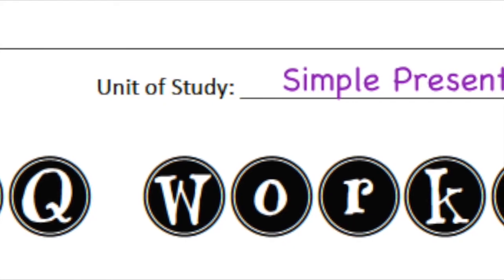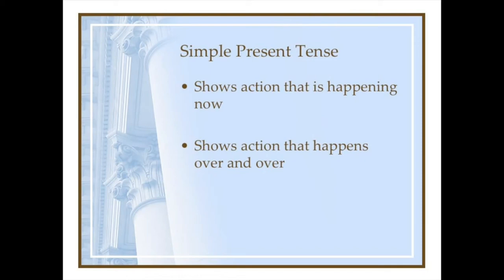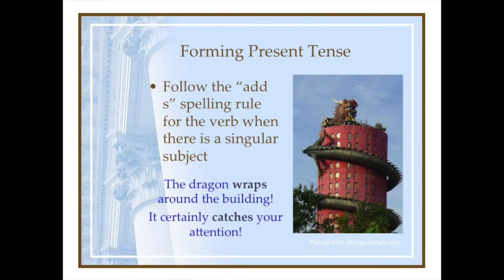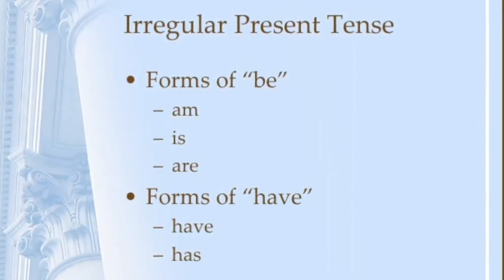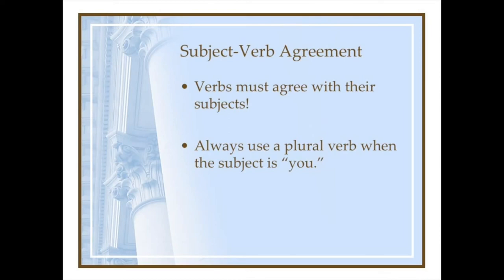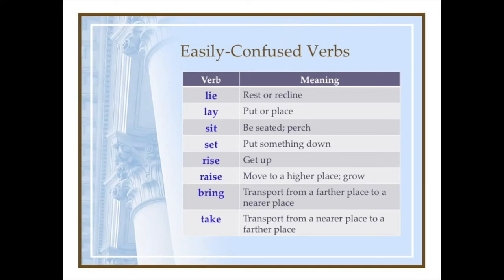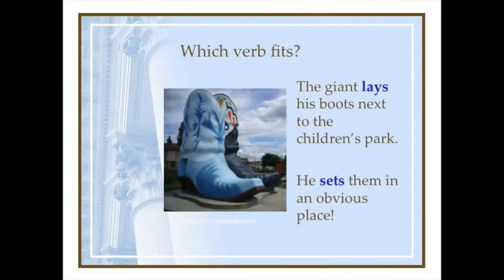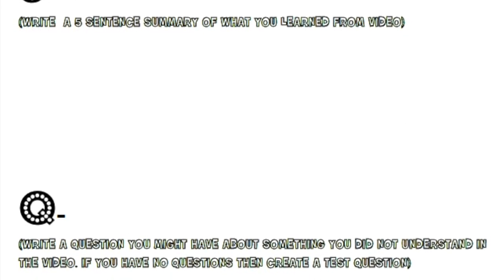Simple Present Tense Lesson 19